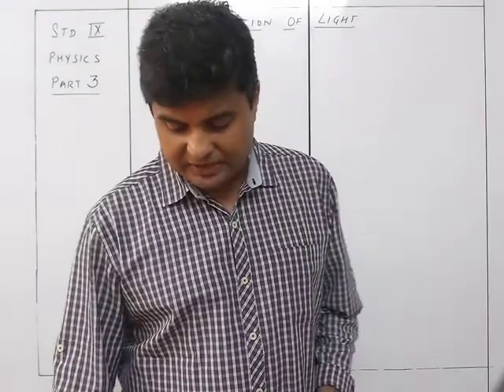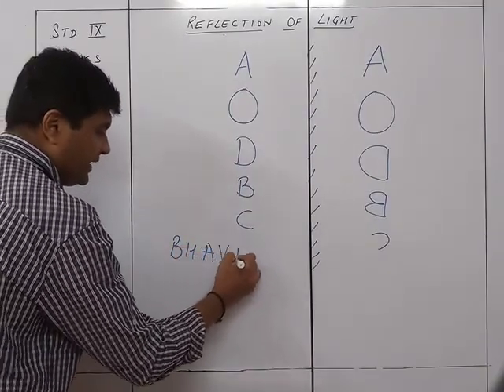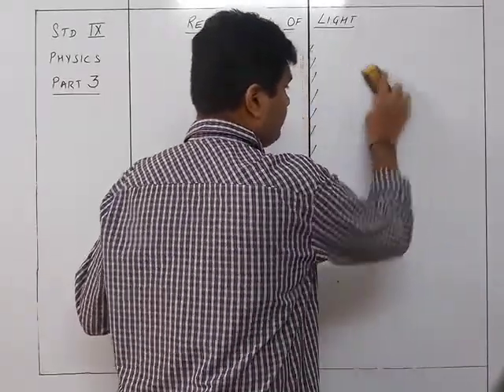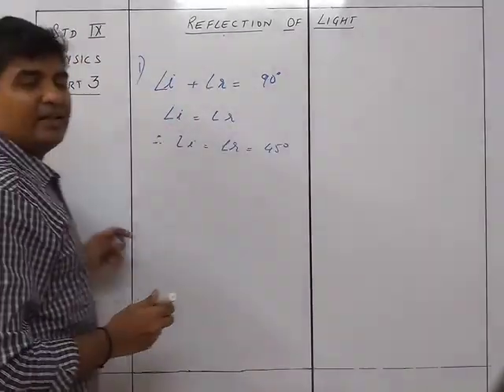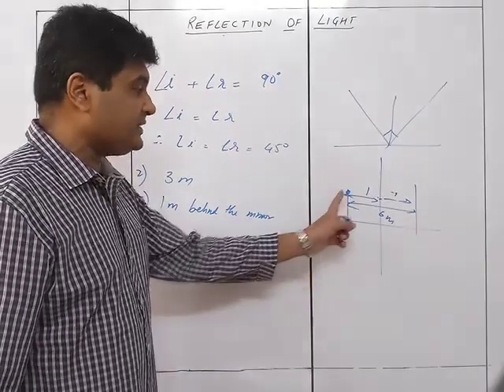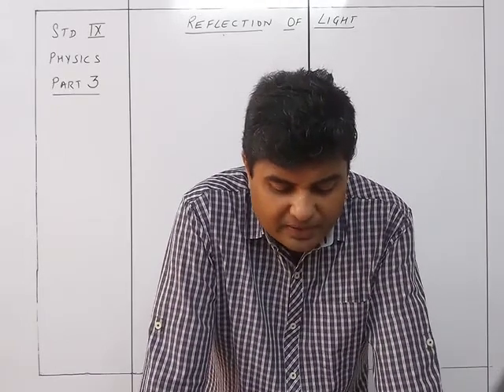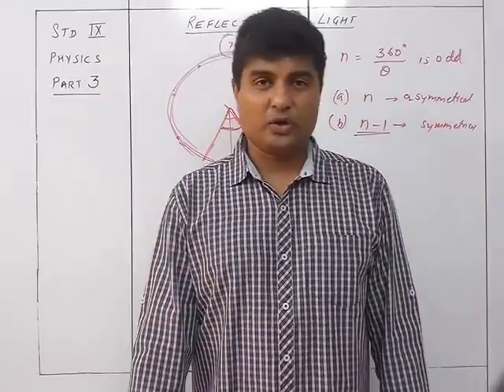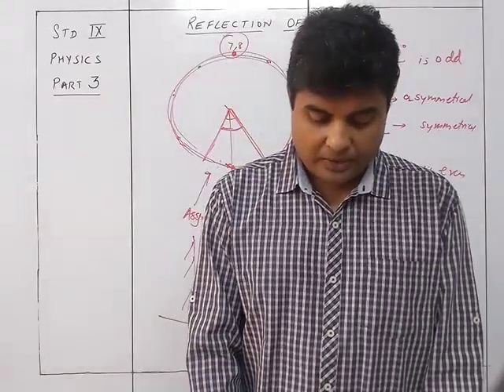Physics IX Reflection of Light Plane mirror Part 3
Physics IX Reflection of Light Part 3 Bhavin Sir's Tutorials Source Concise Physics textbook